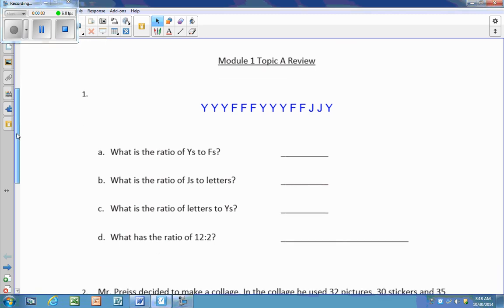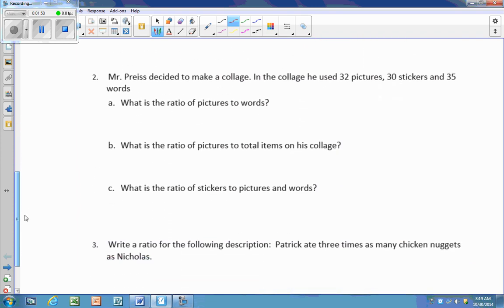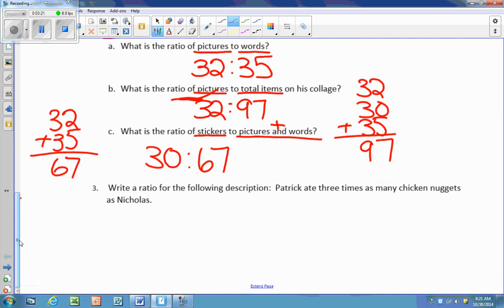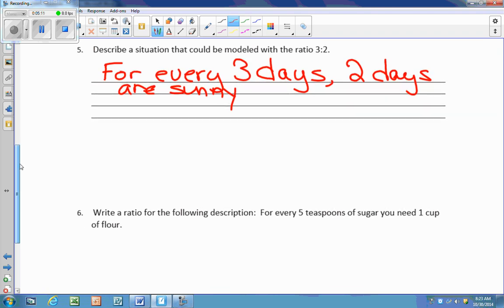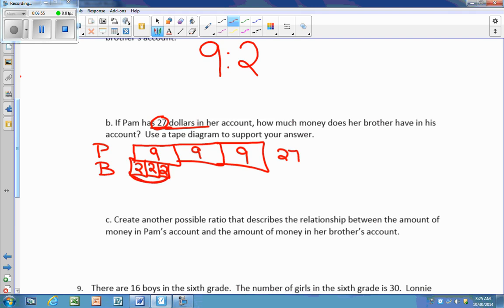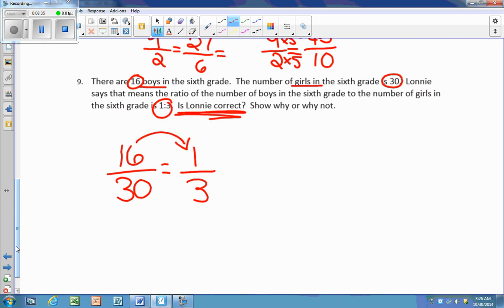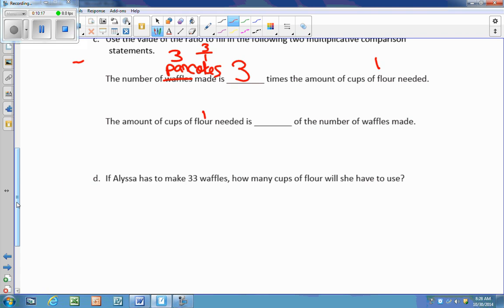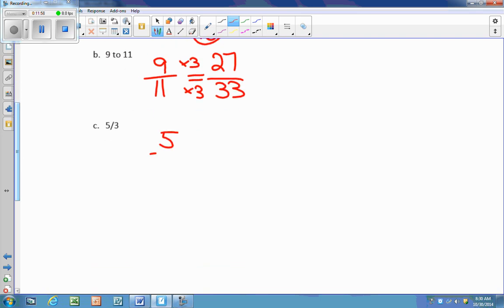Module 1 Topic A Review Video